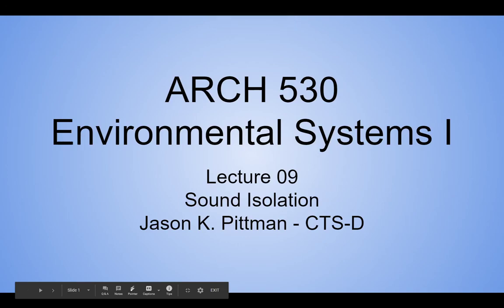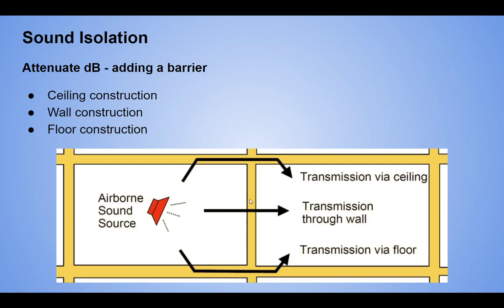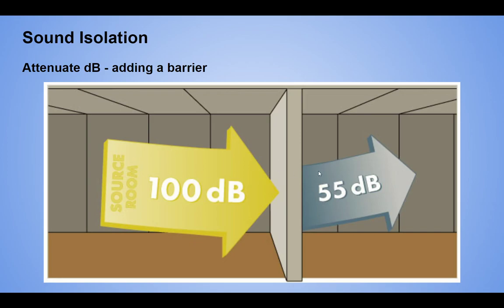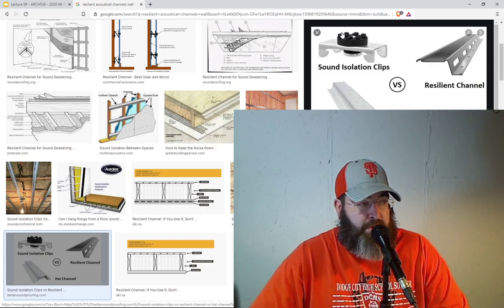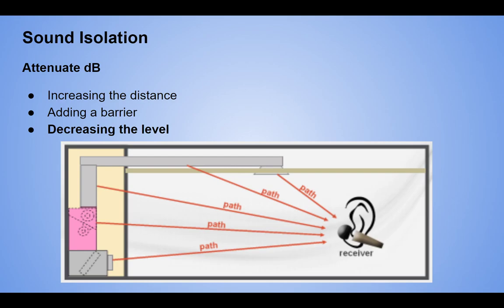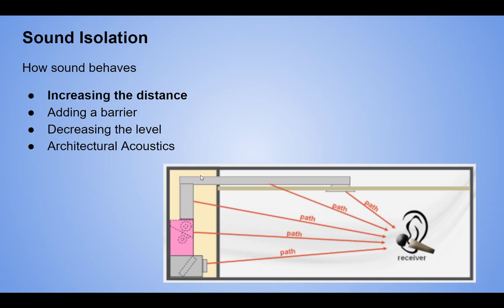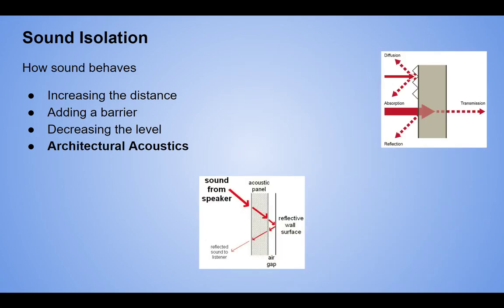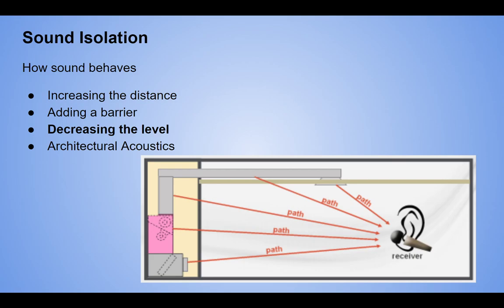Lecture 09 - Sound Isolation